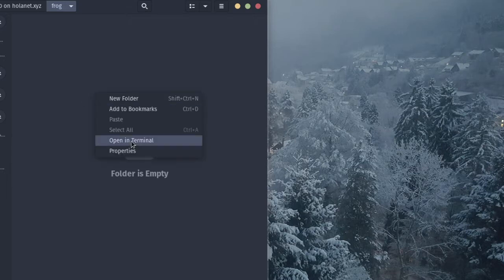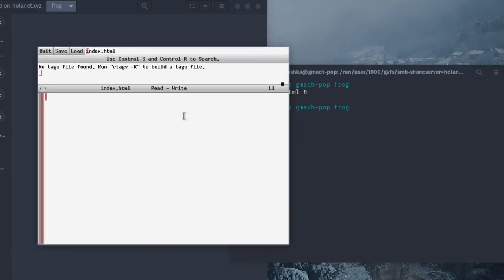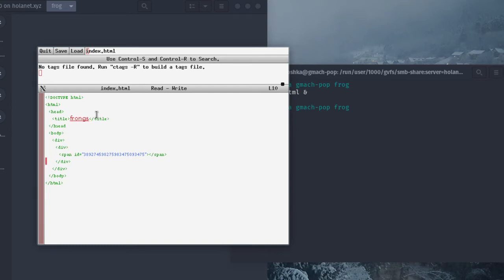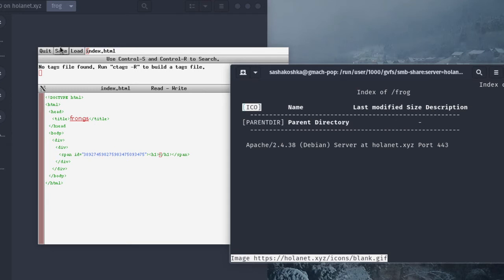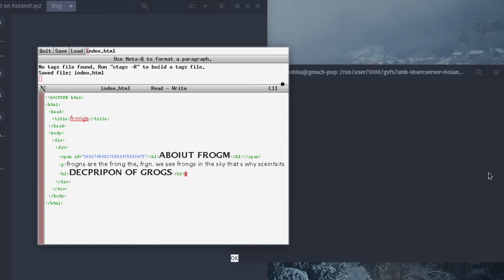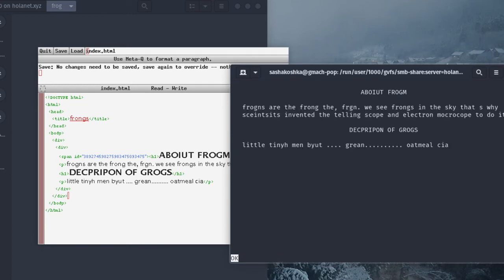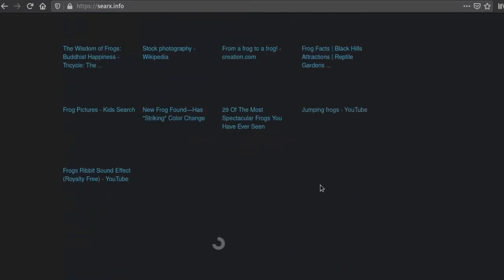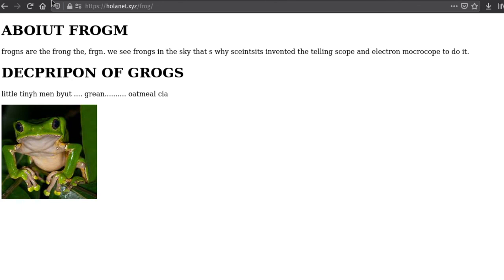HOW TO MAKE A WEBSITE IN HTML TUTORIAL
how t o make a website using  and load it in links2 and firefox and its about frogs